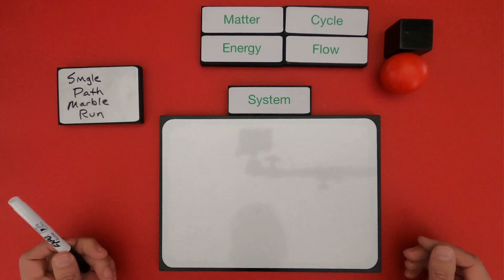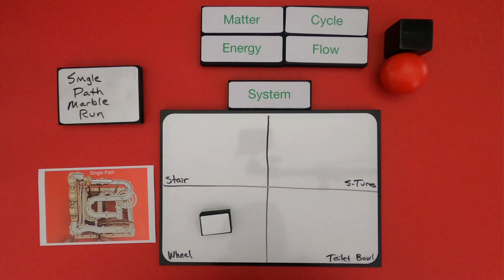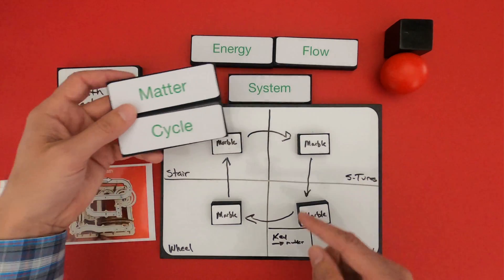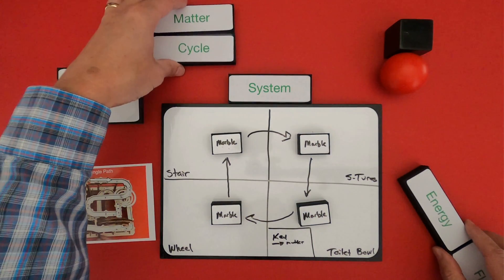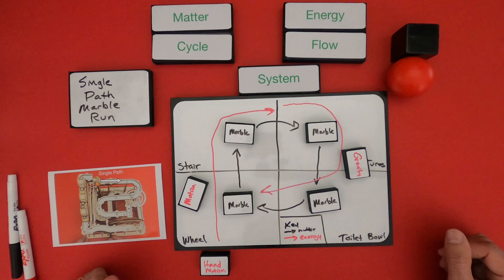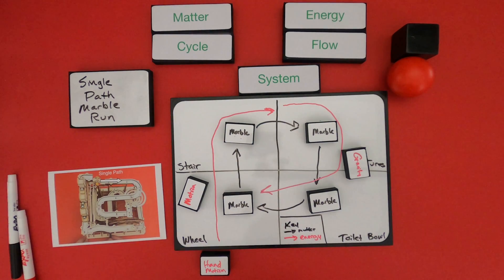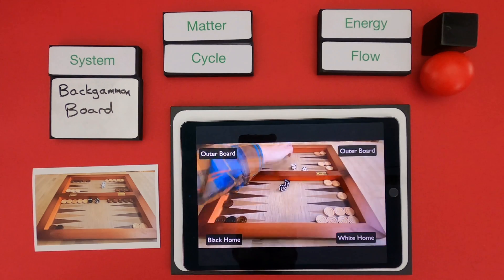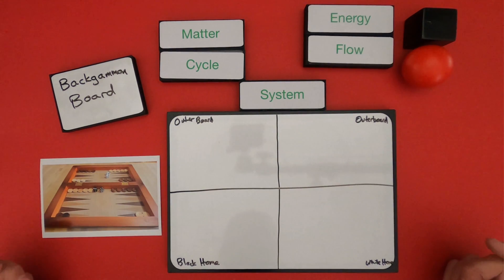Cycles and Flows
Thinking in Matter & Energy - Level 5 - Cycles and Flows
In this video Paul Andersen shows conceptual thinking in a mini-lesson on cycles and flows in matter and energy.  Two examples are included in the video and two additional examples are included in the linked thinking slides.

TERMS
Cycling - the movement of things from place to place that repeats
Flow - to move in one direction as if in a stream
Energy transfer - The conversion of one form of energy into another, or the movement of energy from one place to another.
Matter - physical substances

This progression is based on the Crosscutting Concept elements from the NRC document A Framework for K-12 Science Education.  “Within a natural system, the transfer of energy drives the motion and/or cycling of matter.”